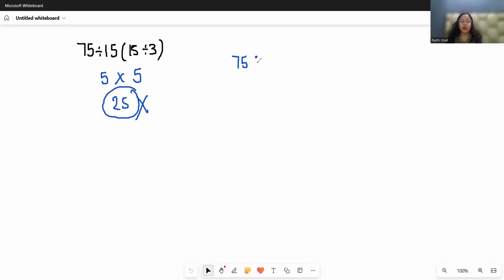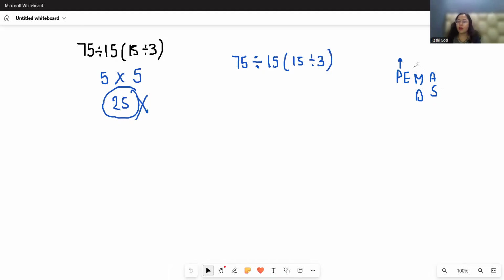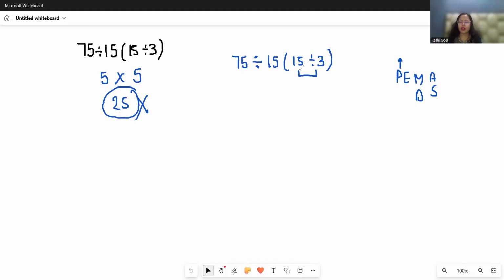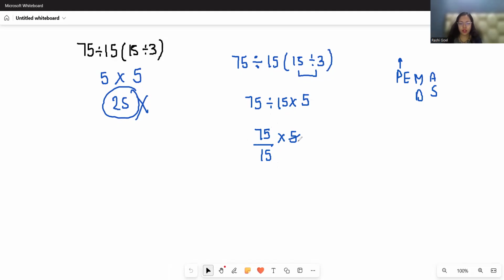Only 1% Can Solve This Math Problem!